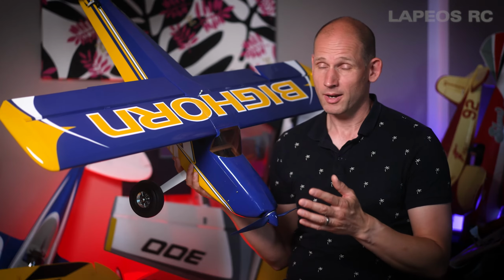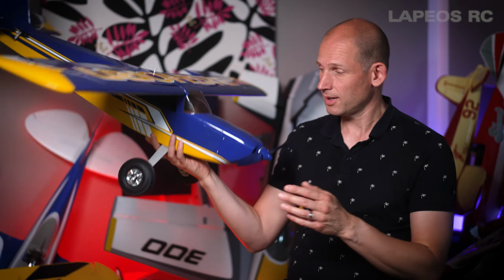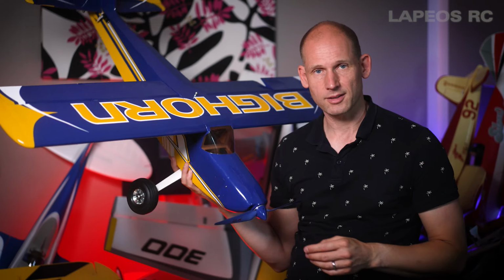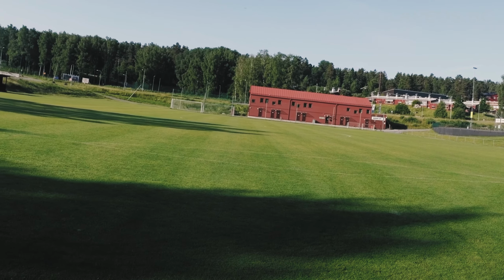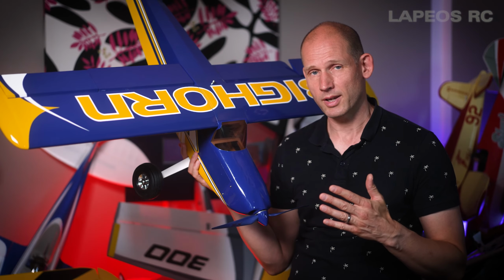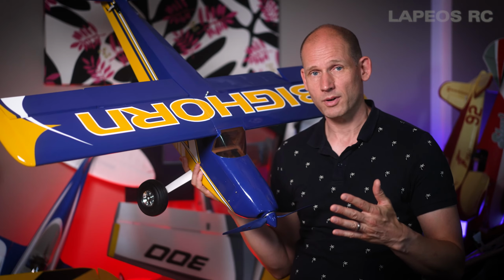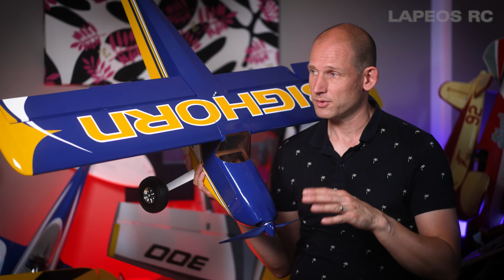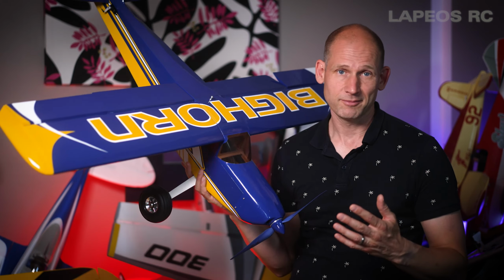OMP Bighorn - This plane just keeps on flying!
I have so many flights done on this OMP Bighorn and I enjoy all of them. It's just a fantastic and fun RC plane.

I fly mine either with a 3s 2200mAh battery using a Spektrum NX10.

Technical data
Wing-span (mm): 1250
Empty weight approx. (g): 1410
Length (mm): 1040
Battery: 3 / 11.1V 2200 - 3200mAh